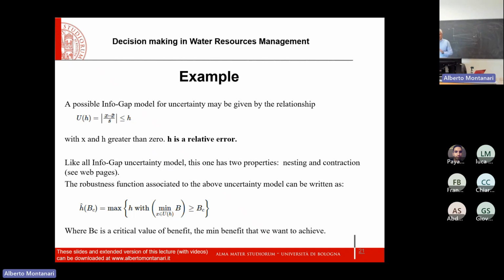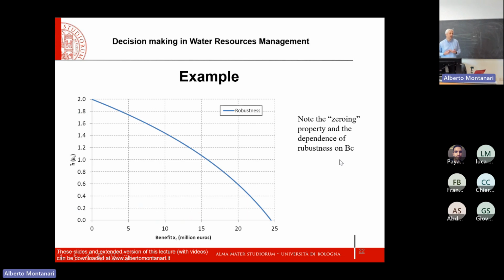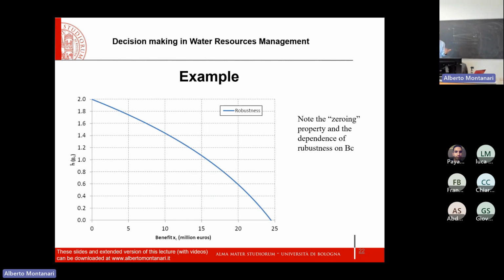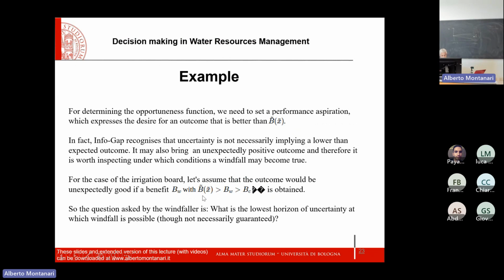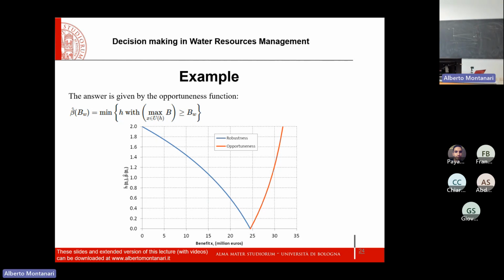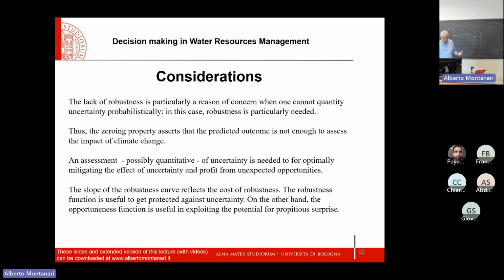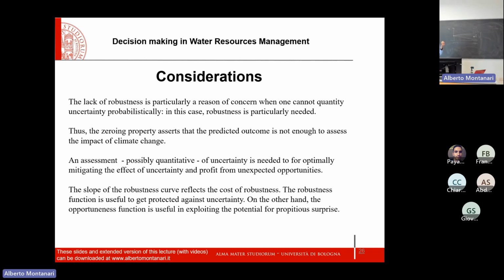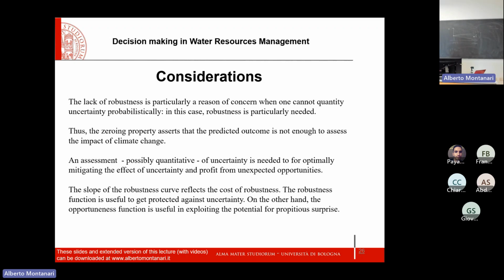Climate Change Adaptation May 15, 2023 part 2